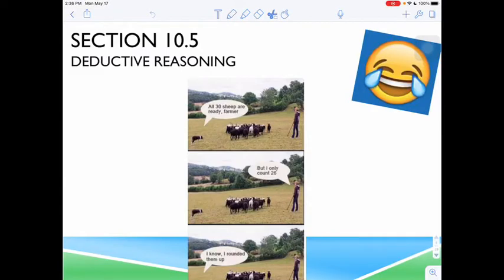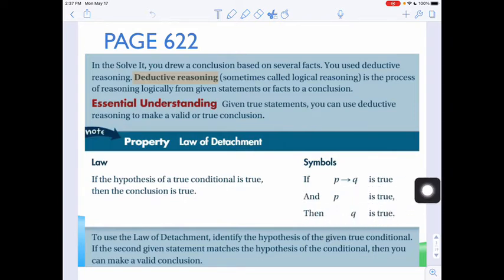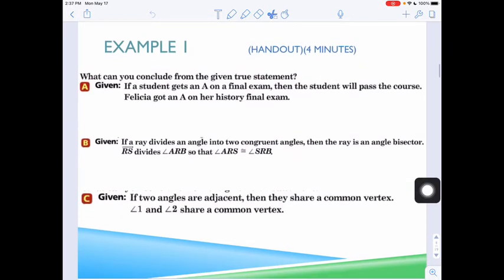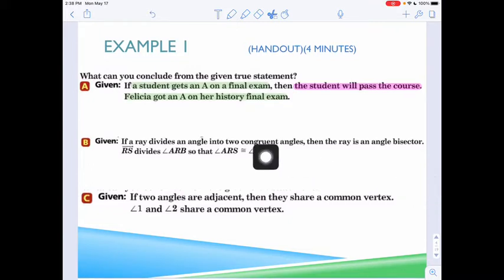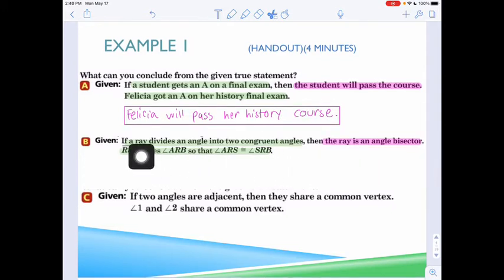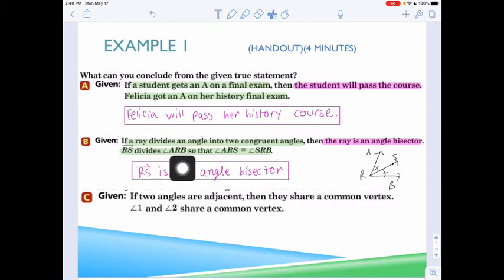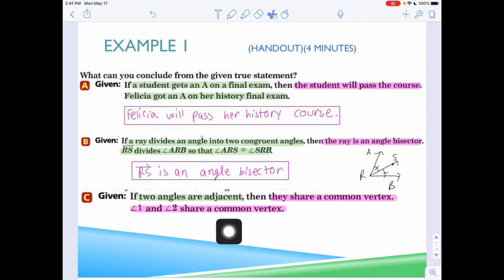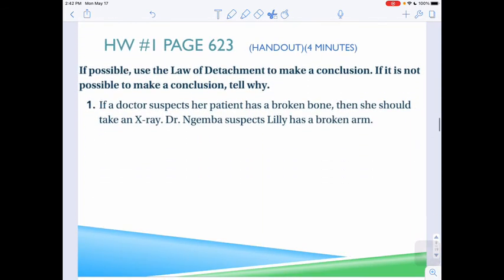10.5 Ex 1 Math 1